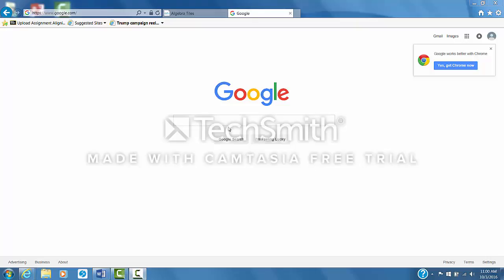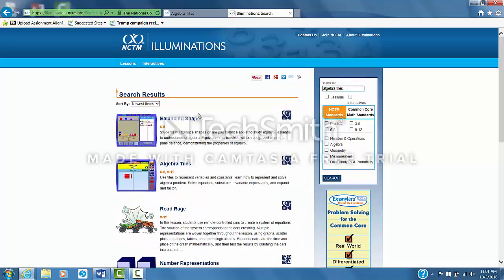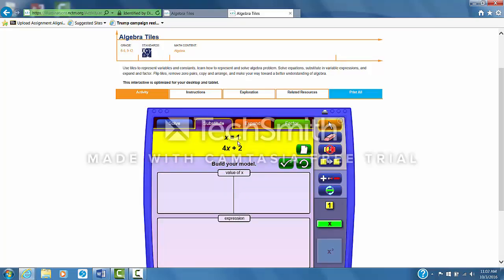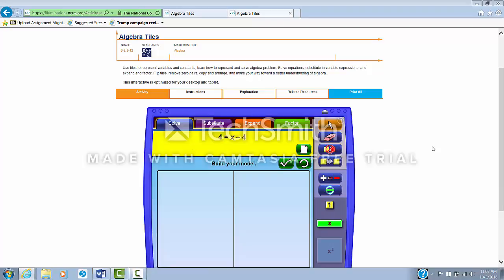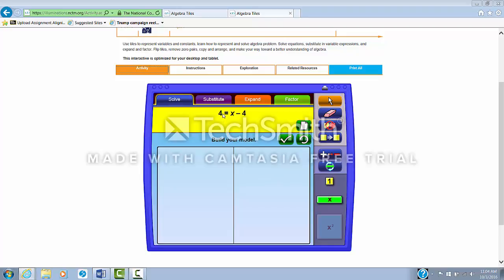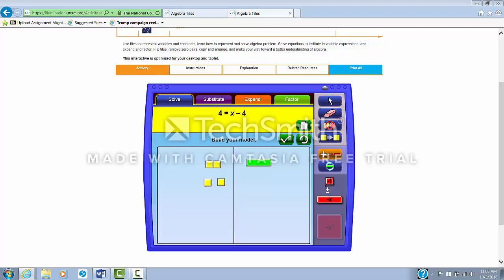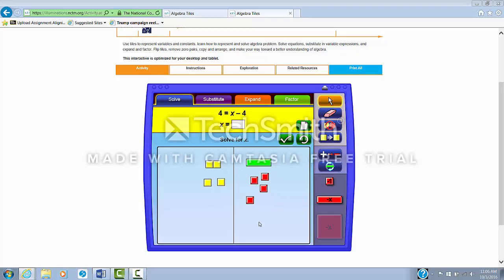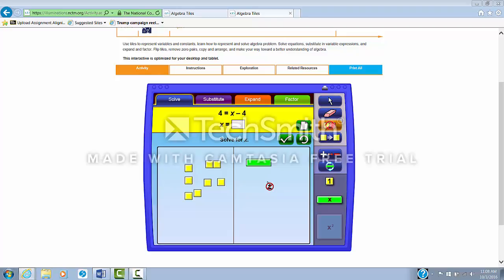illuminations part 1